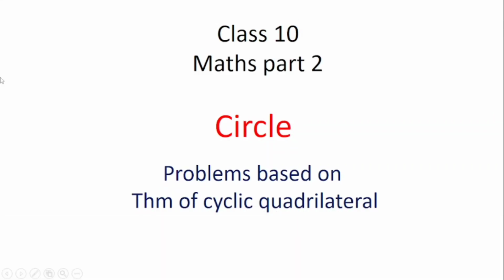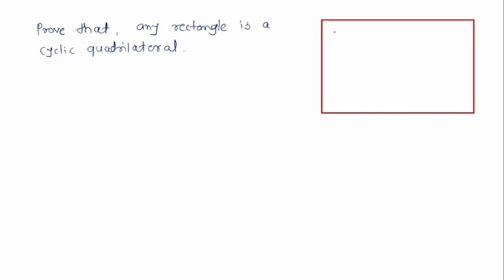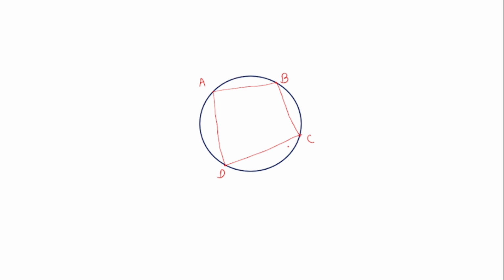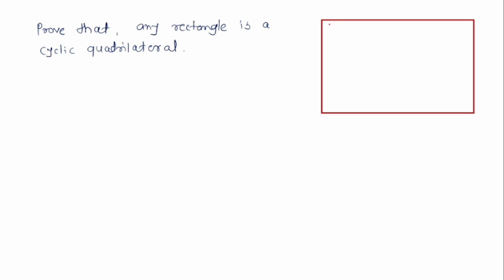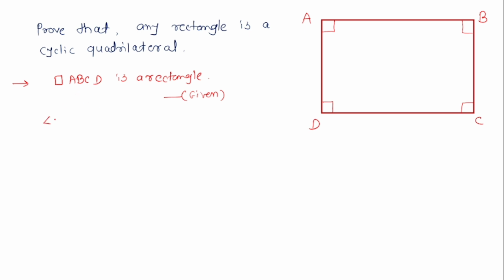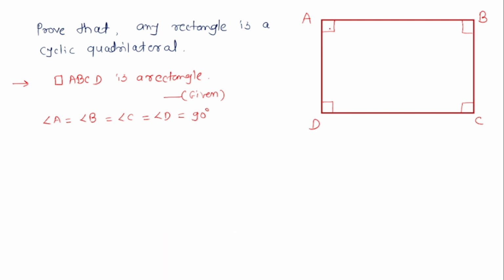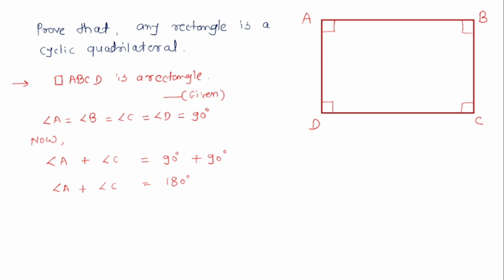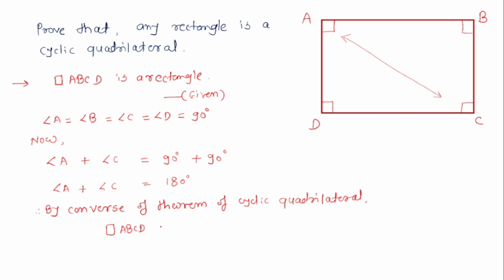Theorem of cyclic quadrilateral - proof - class 10/proof /maharashtra board